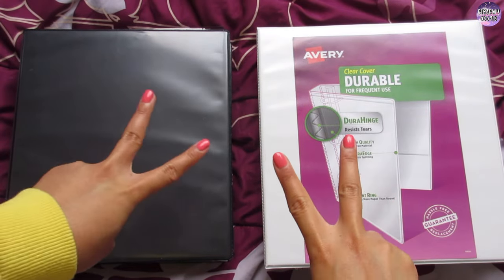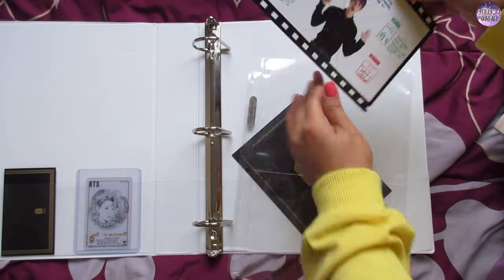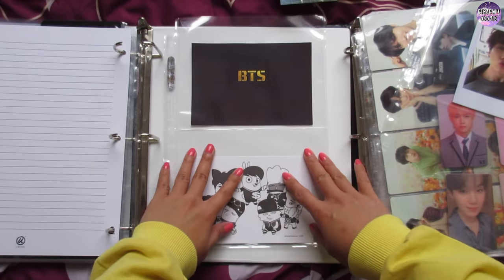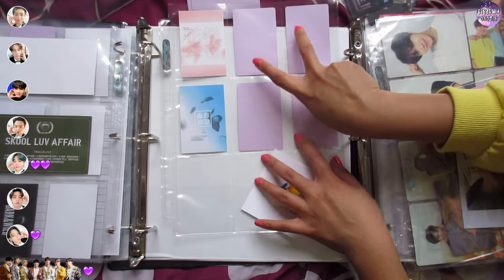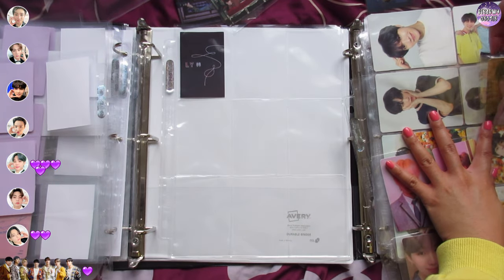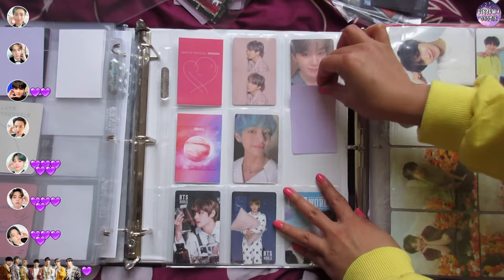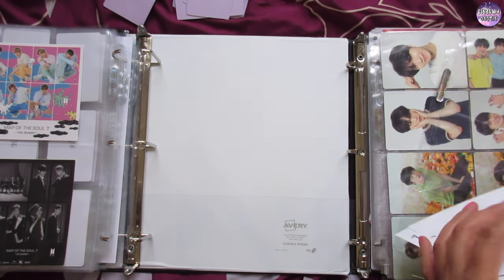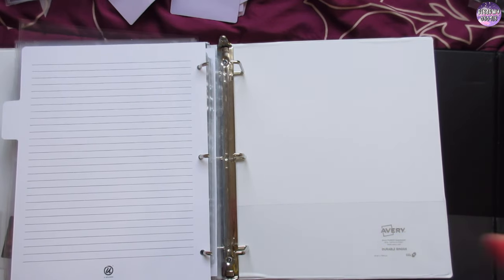[vlog] Organize my New BTS Binder w Me Part 2/3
Part 2 is finally up! I swear I didn't mean for this to take this long. My indecisive self made this into a 3-part video. Anyway, I'm happy with how this went and I can't wait to share part 3 soon!
Annyeong! ~MB